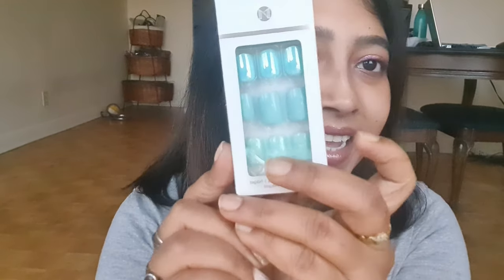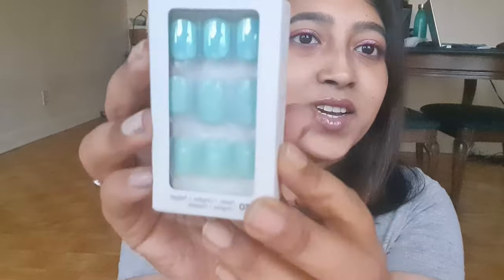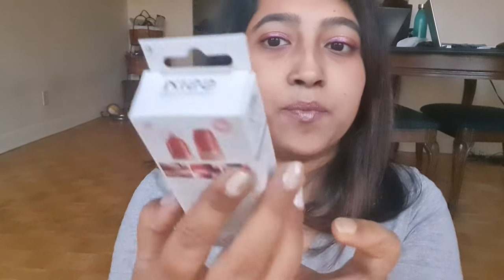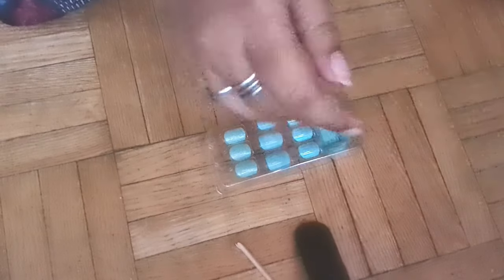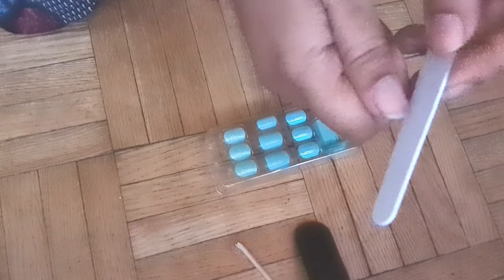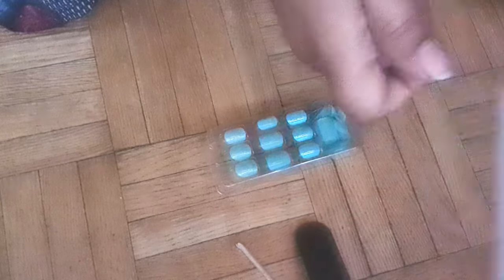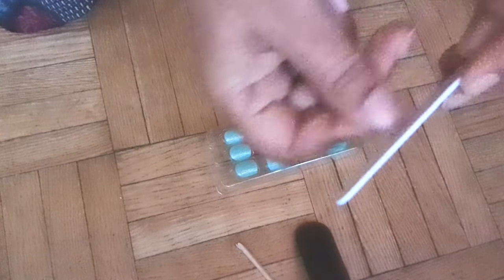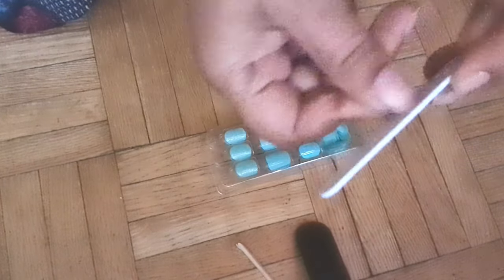Trying out Press on / Stick On nails | Life In Canada | Honest Review | Bangla Vlog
Since I have reached this country be It my Career or my nails, Whatever is happening in a NEW thing! Enjoying so far!